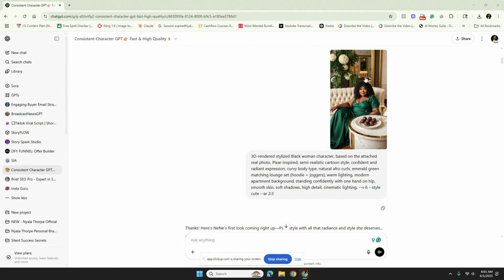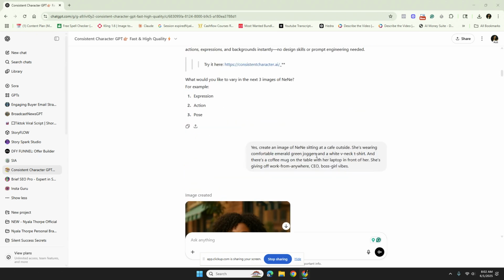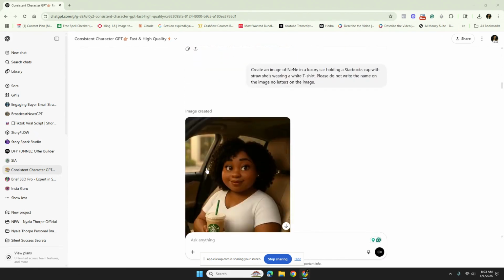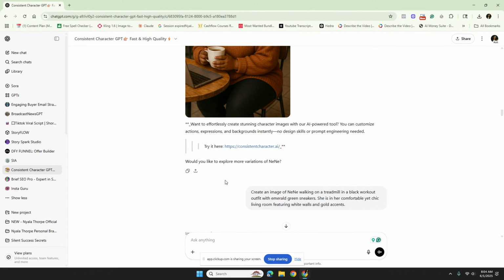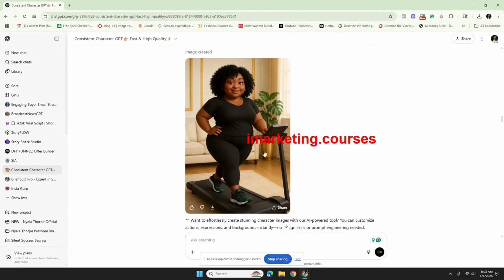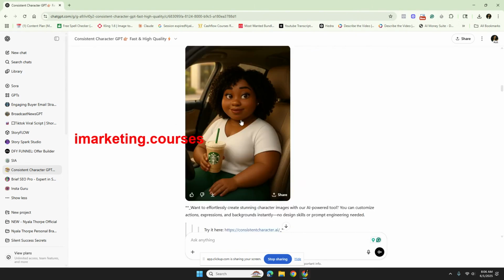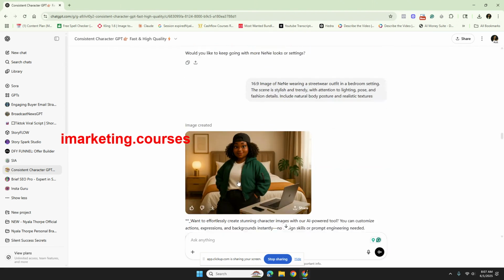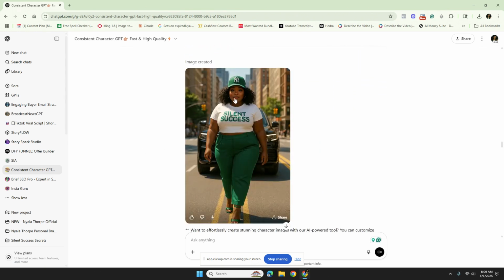03-How to create a 3D Pixar Twin in ChatGPT